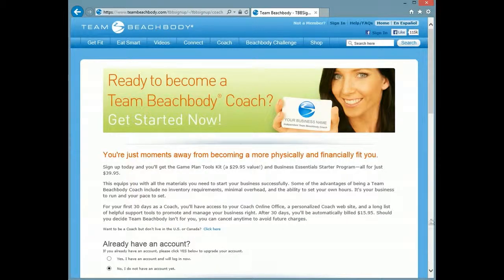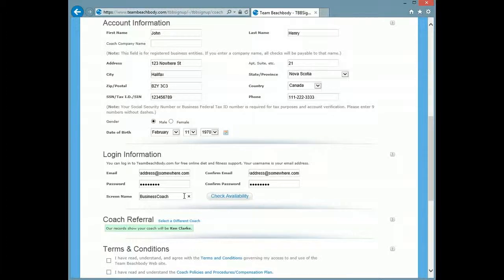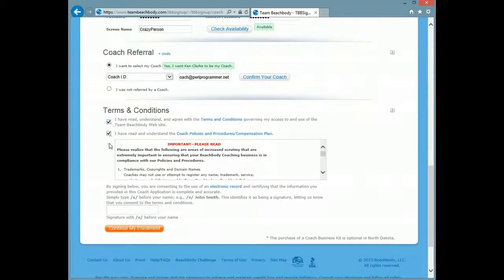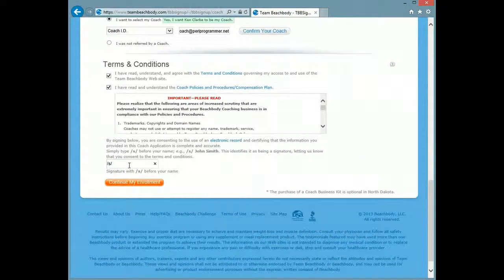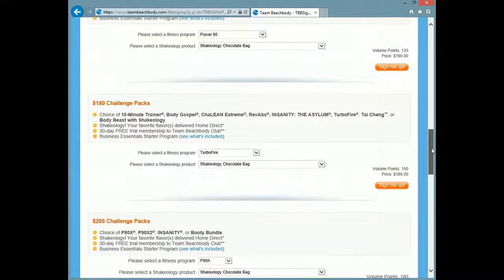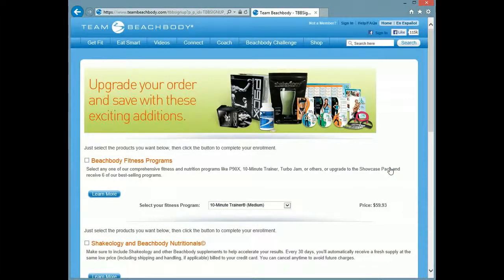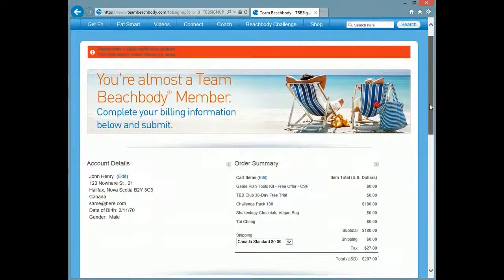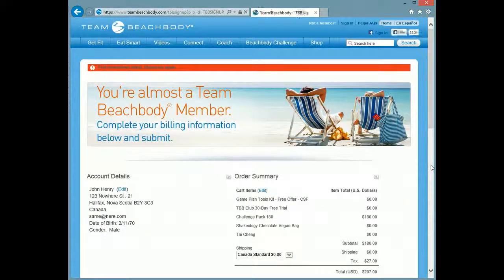Beachbody Coach Sign Up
A walkthrough for joining Team Beachbody as a Coach
(note the capital C and capital J)